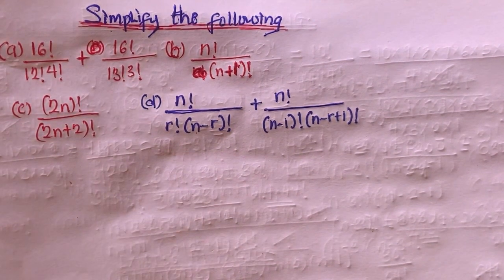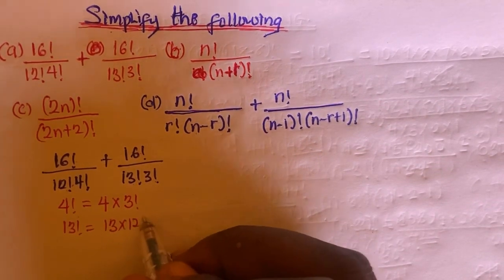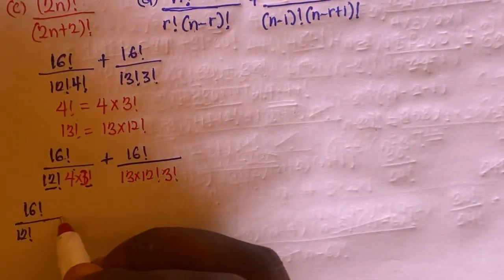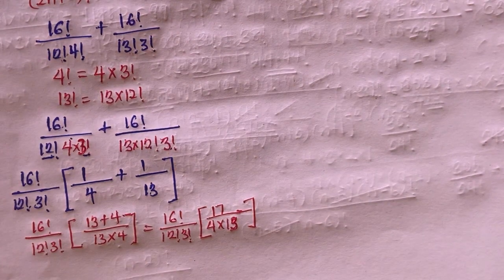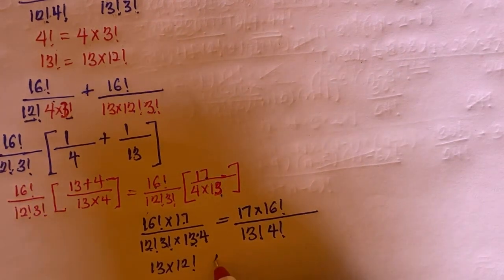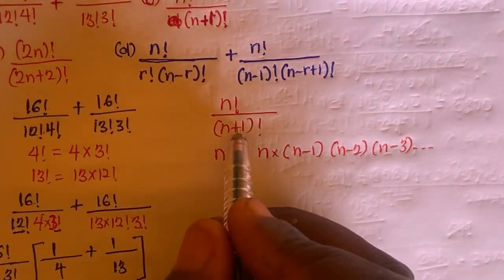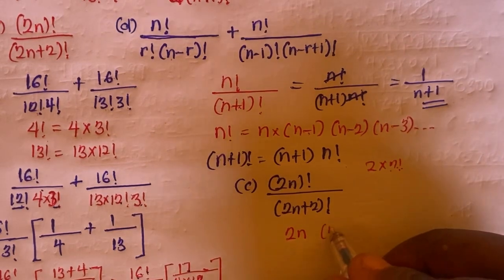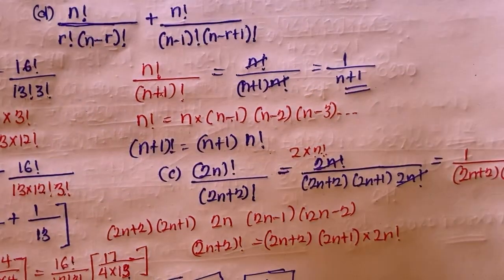How to simplify a factorial expression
How do you simplify mathematical expressions? Order of operations play a major role in simplifying mathematical operations. The correct order of operations is: terms in parentheses, exponents, multiplication, division, addition, and, finally, subtraction. A handy acronym you can use to remember this is PEMDAS.